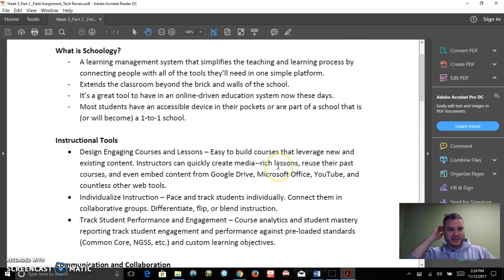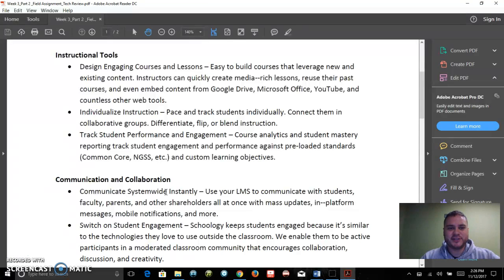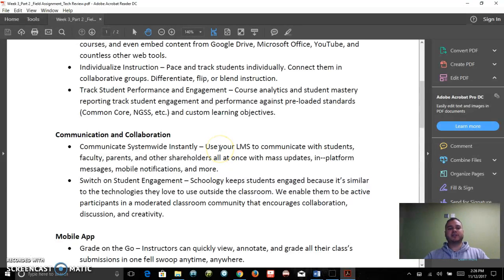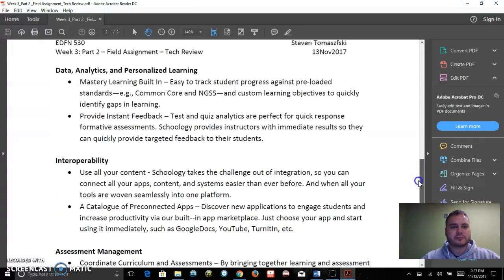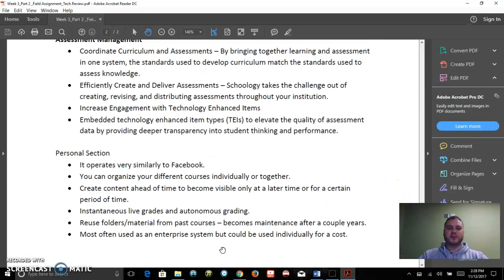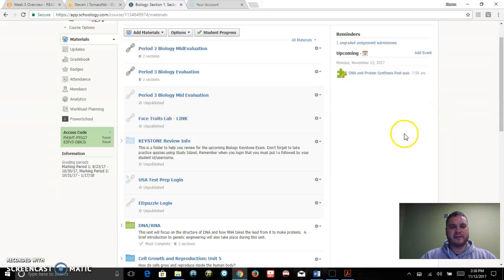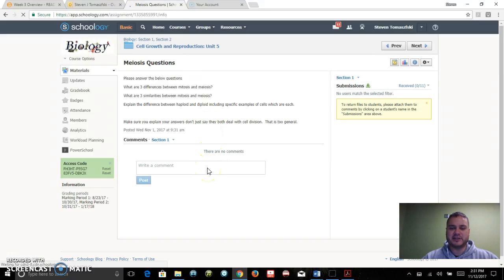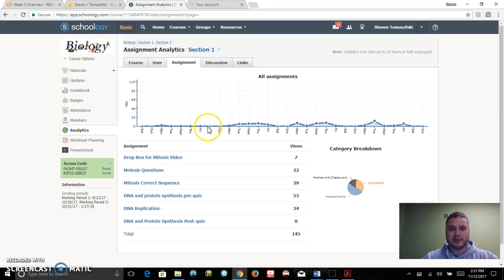EDFN 530 - Formative Assessment Tech Review - Schoology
What is Schoology?
- A learning management system that simplifies the teaching and learning process by connecting people with all of the tools they’ll need in one simple platform.
- Extends the classroom beyond the brick and walls of the school.
- It’s a great tool to have in an online-driven education system now these days.
- Most students have an accessible device in their pockets or are part of a school that is (or will become) a 1-to-1 school.

Instructional Tools
• Design Engaging Courses and Lessons – Easy to build courses that leverage new and existing content. Instructors can quickly create media-rich lessons, reuse their past courses, and even embed content from Google Drive, Microsoft Office, YouTube, and countless other web tools.
• Individualize Instruction – Pace and track students individually. Connect them in collaborative groups. Differentiate, flip, or blend instruction.
• Track Student Performance and Engagement – Course analytics and student mastery reporting track student engagement and performance against preloaded standards (Common Core, NGSS, etc.) and custom learning objectives.

• Communicate Systemwide Instantly – Use your LMS to communicate with students, faculty, parents, and other shareholders all at once with mass updates, in-platform messages, mobile notifications, and more.
• Switch on Student Engagement – Schoology keeps students engaged because it’s similar to the technologies they love to use outside the classroom. We enable them to be active participants in a moderated classroom community that encourages collaboration, discussion, and creativity.

Mobile App
• Grade on the Go – Instructors can quickly view, annotate, and grade all their class’s submissions in one fell swoop anytime, anywhere.
• Allows students access from their phone where they can view content and check grades at any time.

Data, Analytics, and Personalized Learning
• Mastery Learning Built In – Easy to track student progress against preloaded standards—e.g., Common Core and NGSS—and custom learning objectives to quickly identify gaps in learning.
• Provide Instant Feedback – Test and quiz analytics are perfect for quick response formative assessments. Schoology provides instructors with immediate results so they can quickly provide targeted feedback to their students.

Interoperability
• Use all your content - Schoology takes the challenge out of integration, so you can connect all your apps, content, and systems easier than ever before. And when all your tools are woven seamlessly into one platform.
• A Catalogue of Preconnected Apps – Discover new applications to engage students and increase productivity via our built-in app marketplace. Just choose your app and start using it immediately, such as GoogleDocs, YouTube, TurnItIn, etc.

Assessment Management
• Coordinate Curriculum and Assessments – By bringing together learning and assessment in one system, the standards used to develop curriculum match the standards used to assess knowledge.
• Efficiently Create and Deliver Assessments – Schoology takes the challenge out of creating, revising, and distributing assessments throughout your institution.
• Increase Engagement with Technology Enhanced Items
• Embedded technology enhanced item types (TEIs) to elevate the quality of assessment data by providing deeper transparency into student thinking and performance.